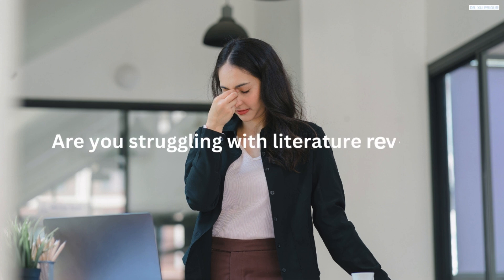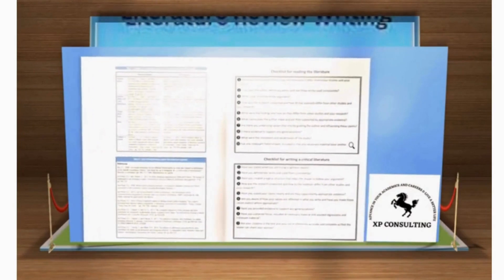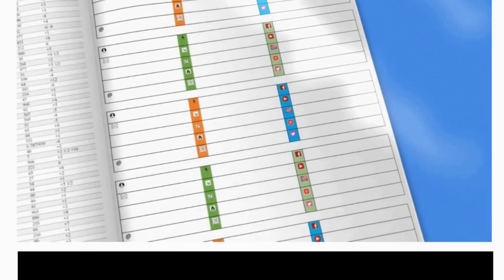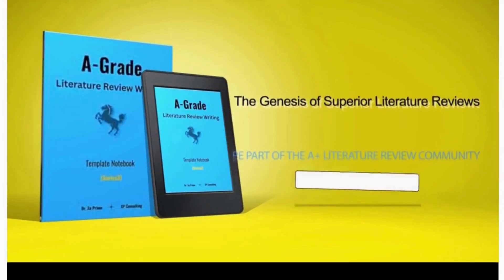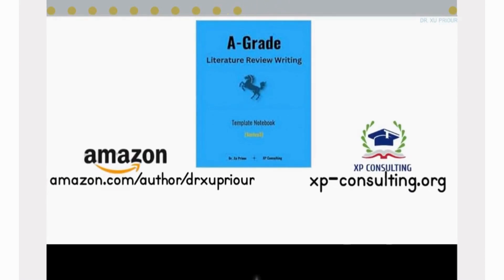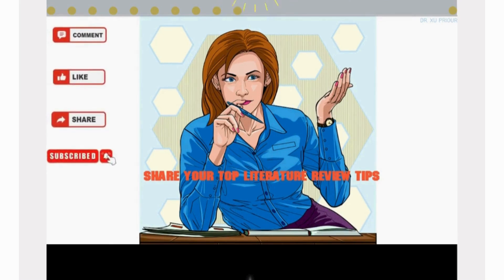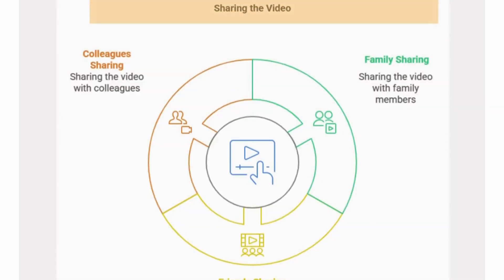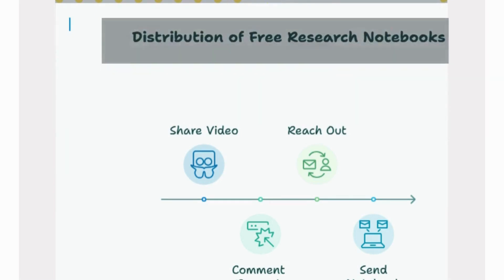Create A-Grade Literature Reviews With This Amazing Template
Are you tired of struggling with literature reviews?

This notebook is your ultimate guide to writing stellar literature reviews quickly and introducing the "A-Grade Literature Review Writing Template Notebook" - your one-stop solution for crafting flawless literature reviews.

This comprehensive notebook has essential tools and resources to advance your literature review writing. This notebook has everything you need to streamline the entire literature review process, from effective search strategies using Boolean operators to citation style guides, writing templates, and organization tools.

Whether you're a student, researcher, or academic, this notebook will help you save time, reduce stress, and produce high-quality literature reviews that impress. Unlock your full potential and transform your literature review writing journey with this all-in-one resource.